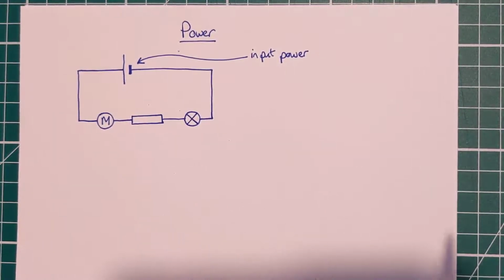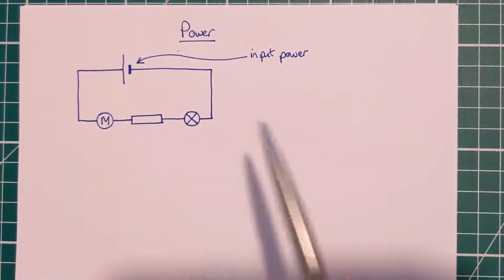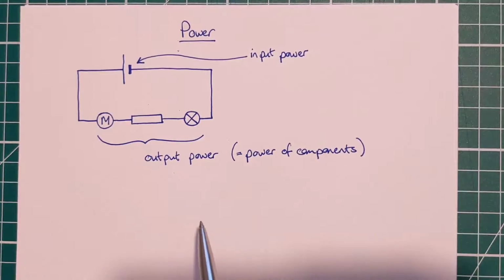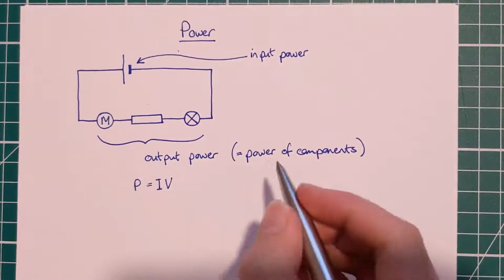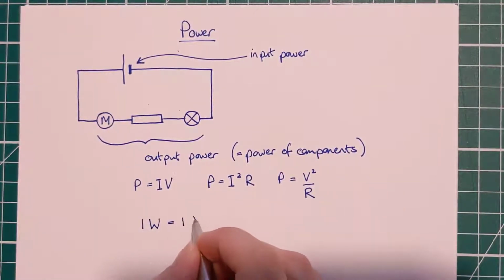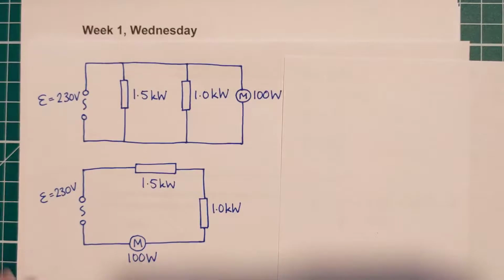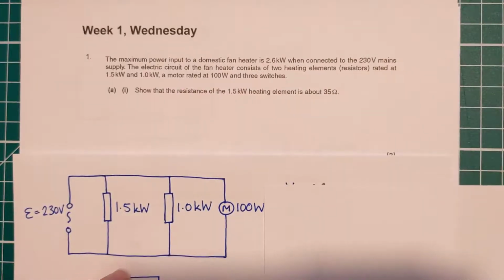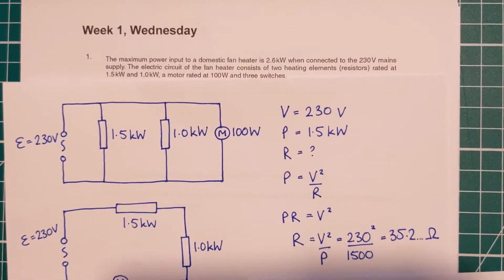Wk1 Wed1: Power of electrical components